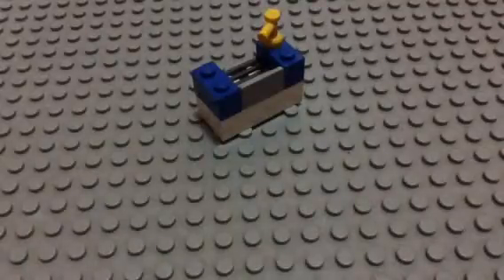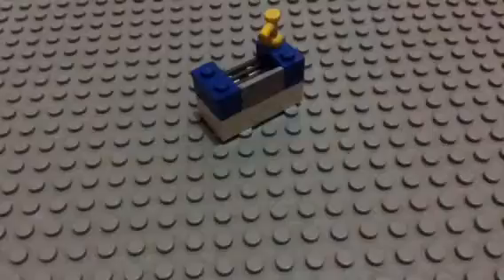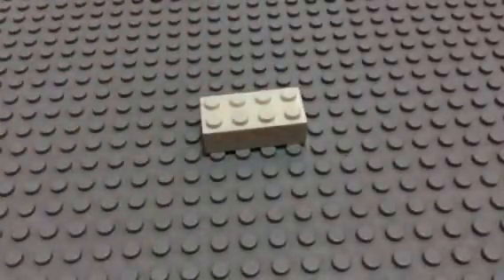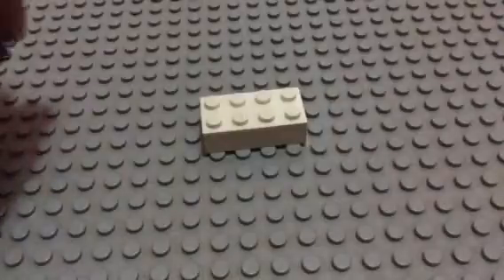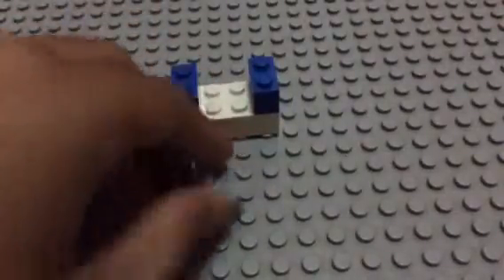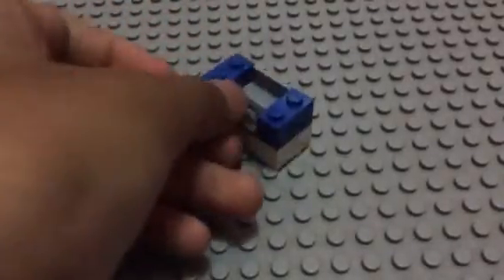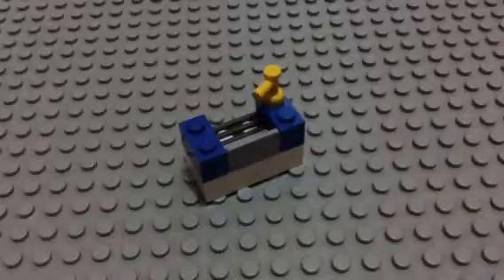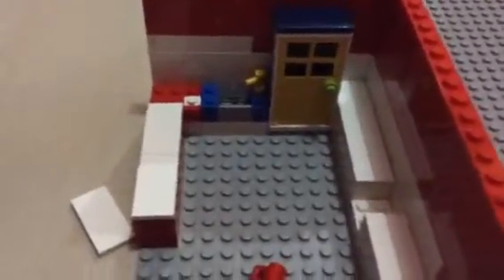Lego sink tutorial